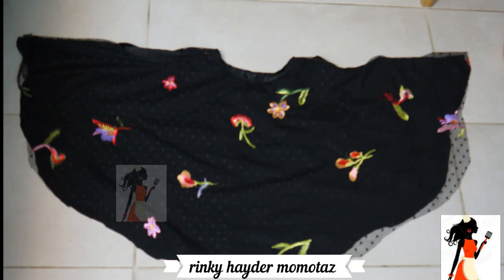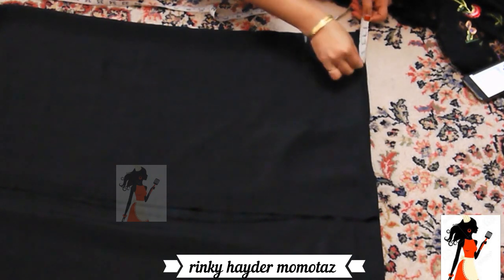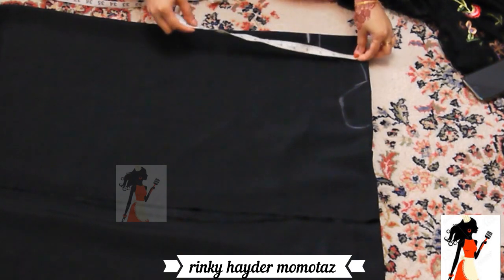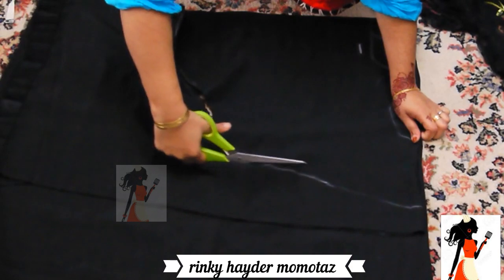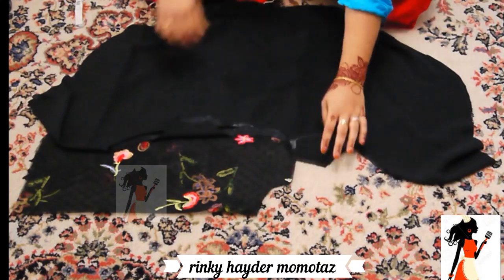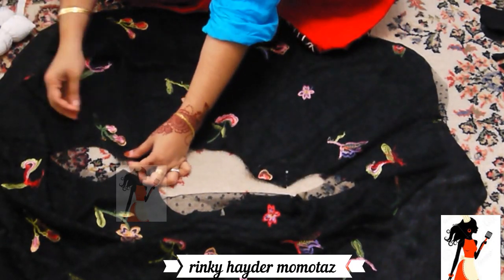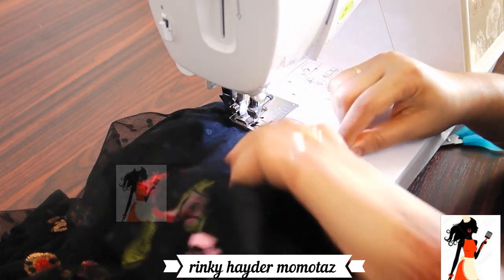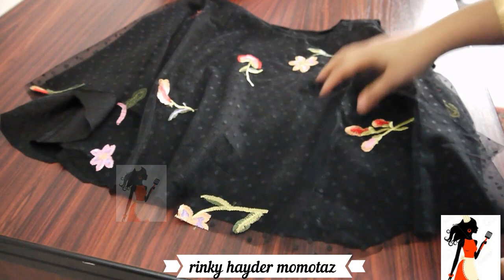Baby girl circular umbrella frock very easy cutting and stitching/Beautiful Baby Frock 2021/in hindi